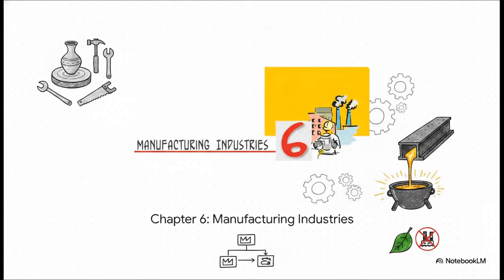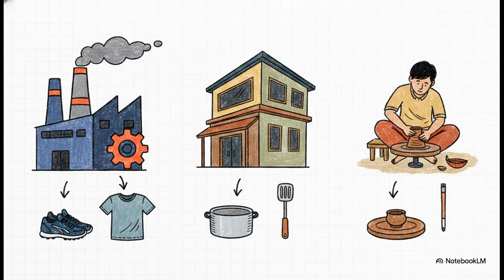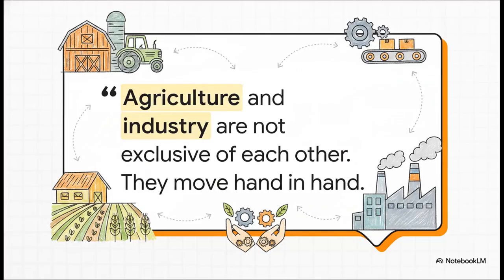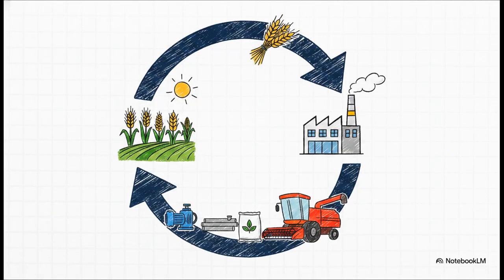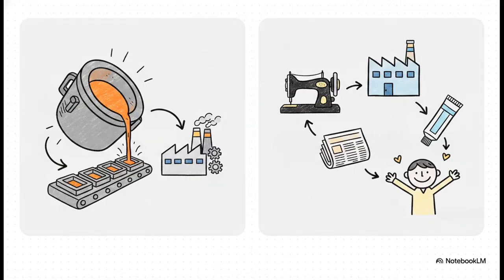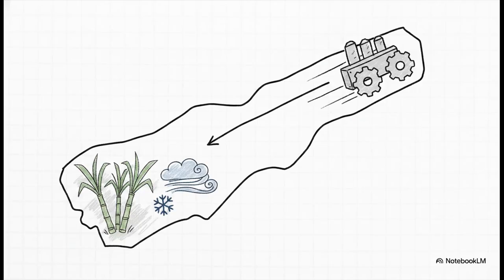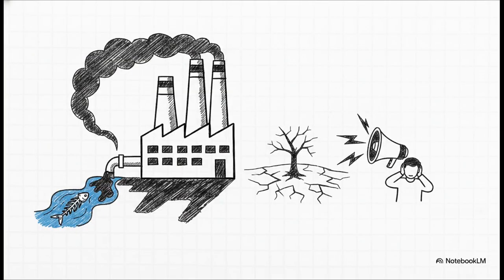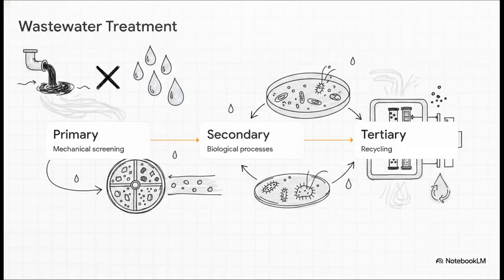MANUFACTURING INDUSTRIES | The Engineer Owl